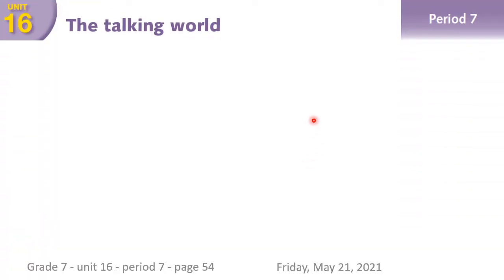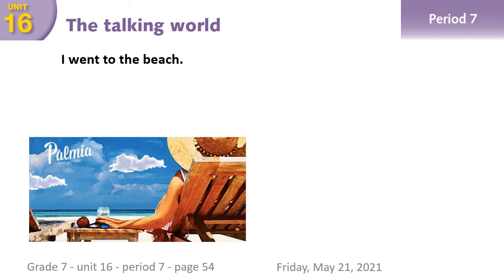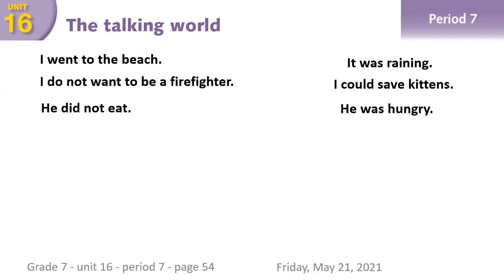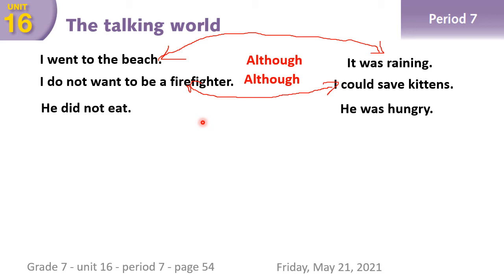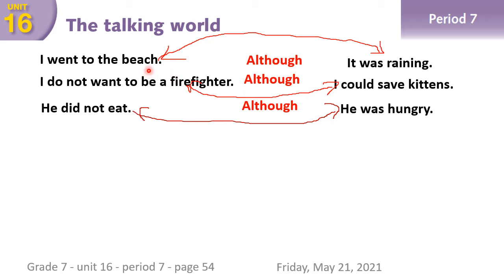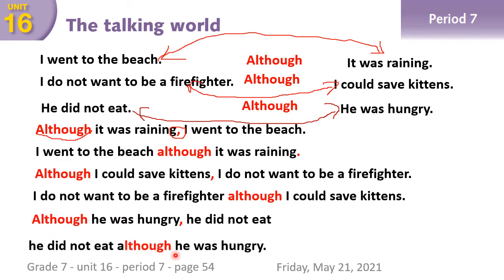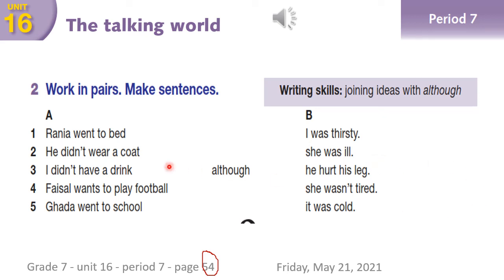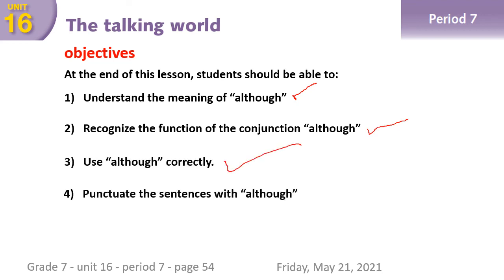English for Palestine: Grade 7 - unit 16- period 7 - lesson 26- P 54 - how to use "although".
Grade 7 - unit 16- period 7 - lesson 26-  P 54 - how to use "although".
الطلاب الكرام يهدف هذا الدرس إلى أن يحقق الطالب في نهايته القدرة على:
1- معرفة معنى although
2- معرفة وظيفة although
3- استخدام although استخداما صحيحا.
4- استخدام علامات الترقيم بشكل صحيح حين استخدام كلمة although
في نهاية الدرس لديكم واجب
يمكن التواصل مع أ. عبد الله محجز عبر البريد
English for Palestine